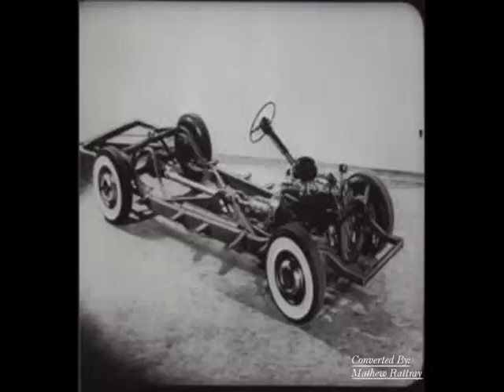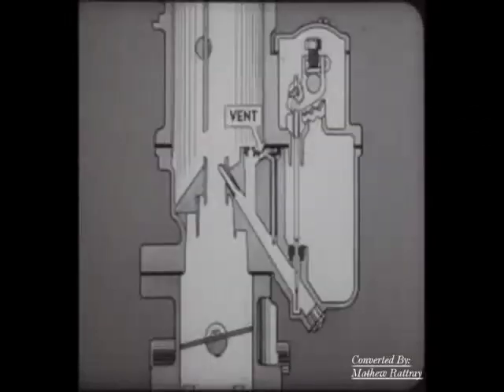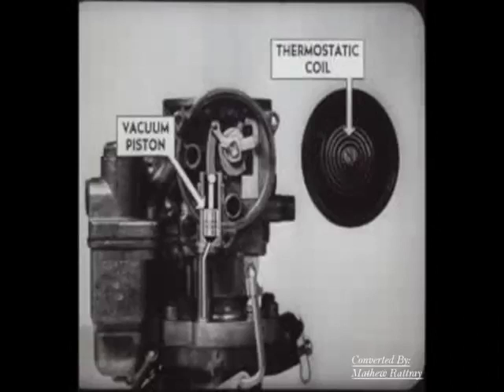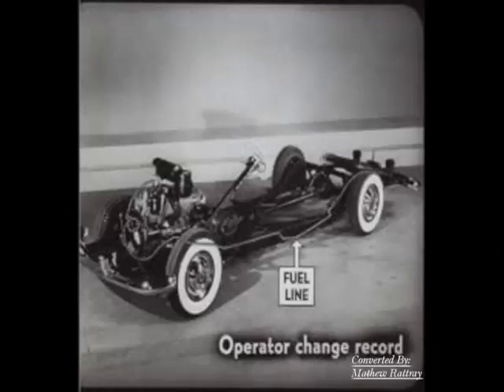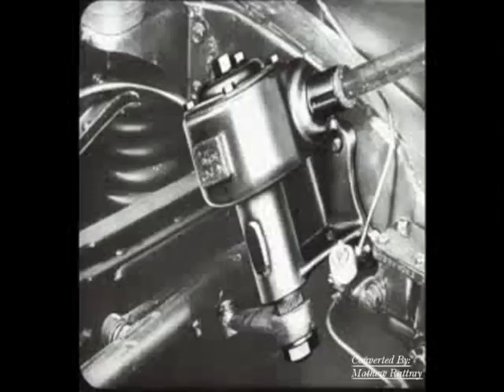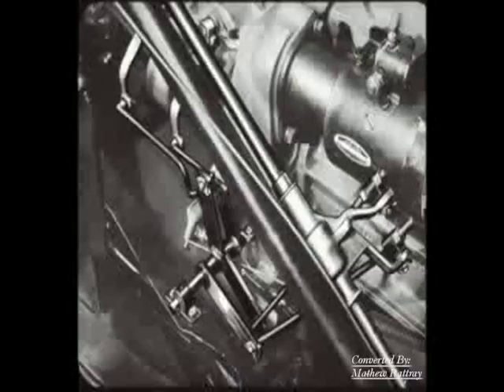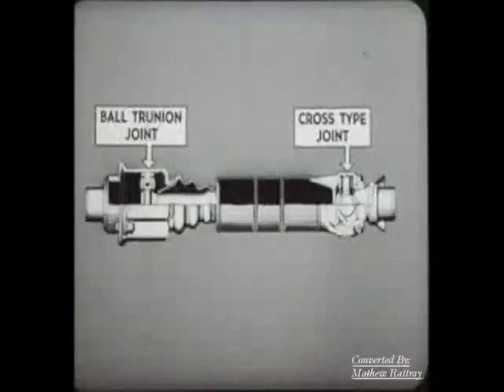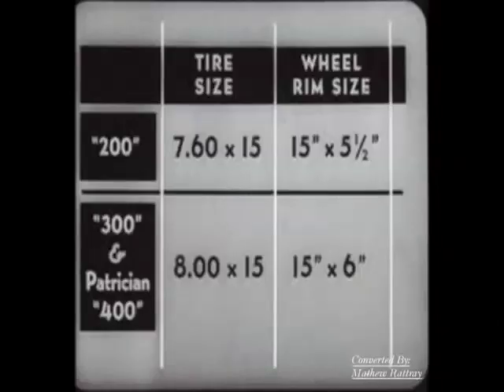Introduction of 24th Series Packard Part 3: Chassis (run time 21:59)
Packard Motor Car Company Service Training Program
Introduction of 24th Series Packard Part 3 Chassis (run time 21:59) These films have been converted from 12mm film strips.